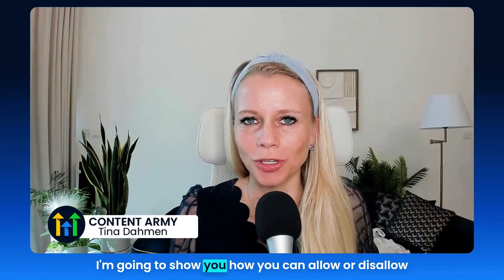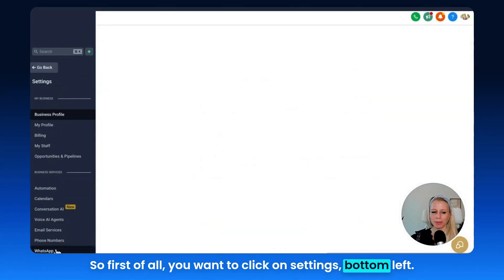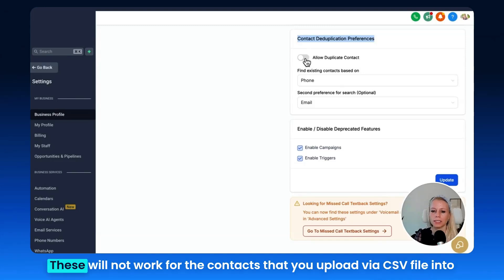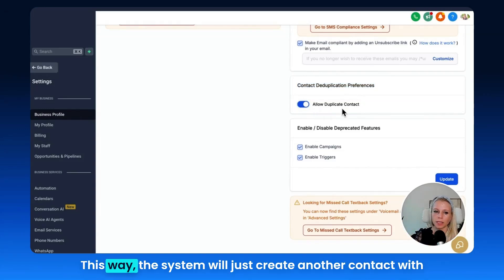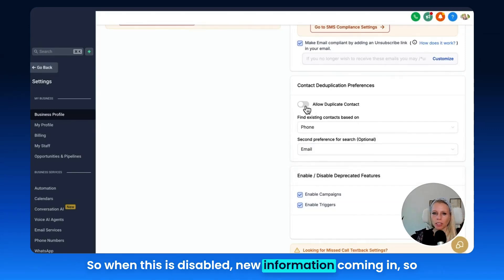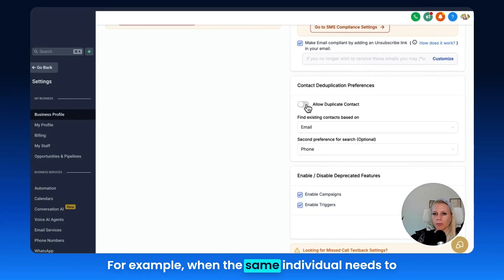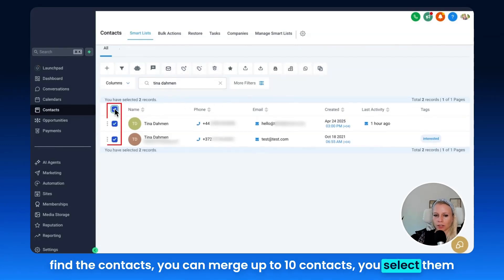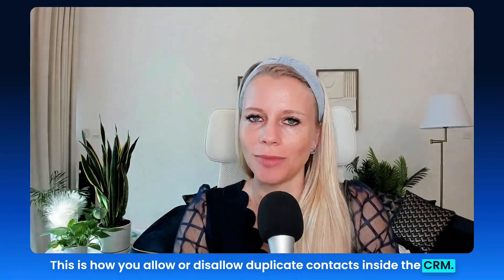How to Manage Duplicate Contacts in Your CRM System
Learn how to manage duplicate contacts in your CRM for those coming from Zapier or form entries. This guide shows you step-by-step how to adjust settings to either allow or disallow duplicates, and explains the implications of each option. Find out how to set preferences for merging contacts and ensuring that your data remains organized.

00:00 Introduction to Duplicate Contacts in CRM
00:22 Navigating to Contact Duplication Settings
00:34 Configuring Duplicate Contact Preferences
01:47 Understanding When to Allow Duplicate Contacts
02:08 Merging Duplicate Contacts
02:32 Conclusion